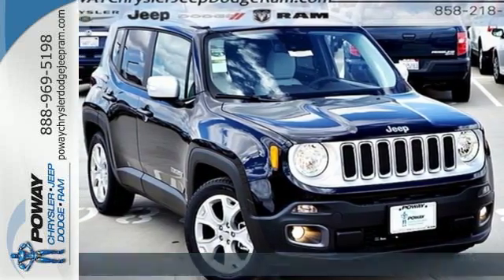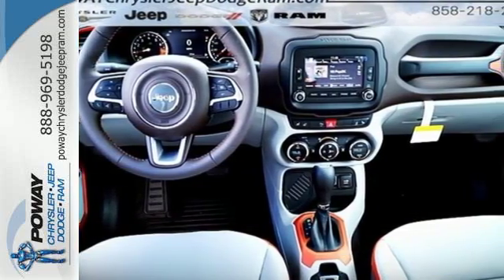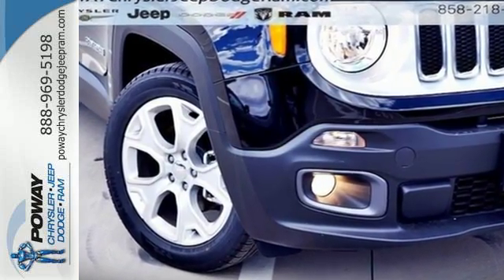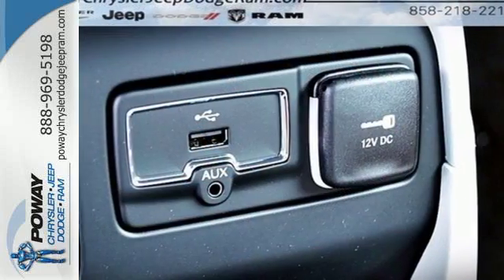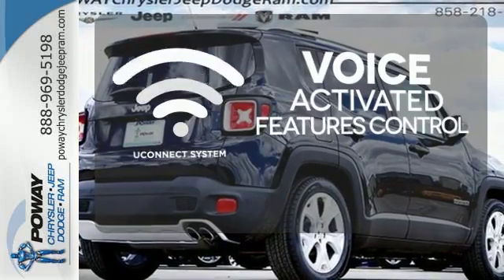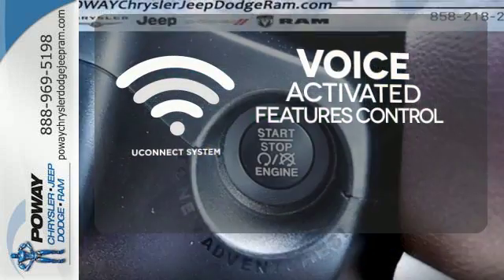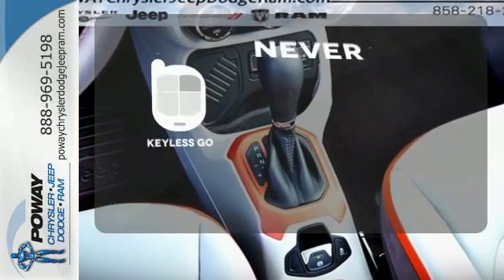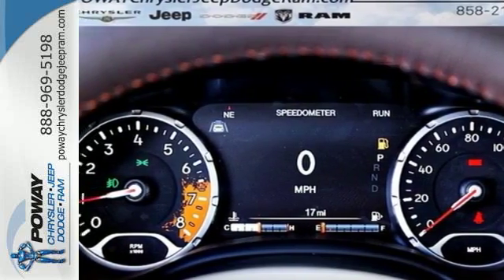New 2016 Jeep Renegade Poway CA Escondido, CA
Year: 2016
Make: Jeep
Model: Renegade
Trim: Limited
Engine: 2.4L I4 MultiAir
Transmission: 9-Speed 948TE Automatic
Color: Black
Stock #: C14093
VIN: ZACCJADT9GPC71325

Come see the ALL NEW Poway Chrysler,Jeep,Dodge,Ram. San Diego County's newest and best dealer experience. We are here to serve you. We'll help you find just the right car, truck or SUV that fits your lifestyle and your budget.